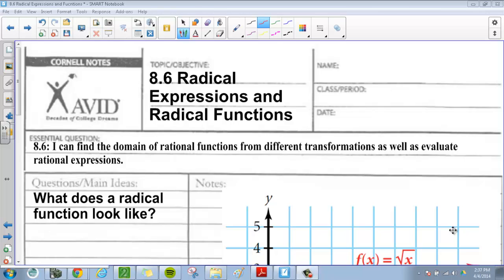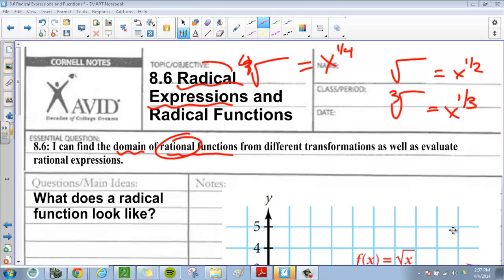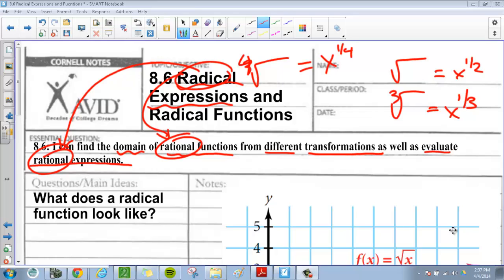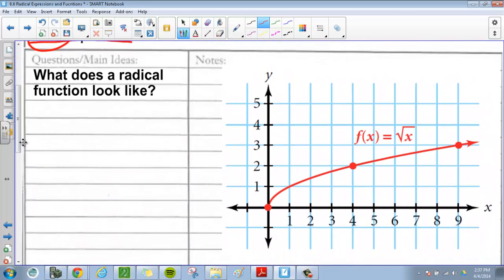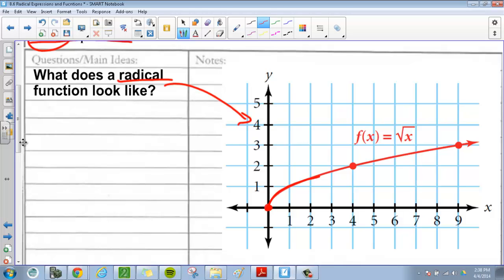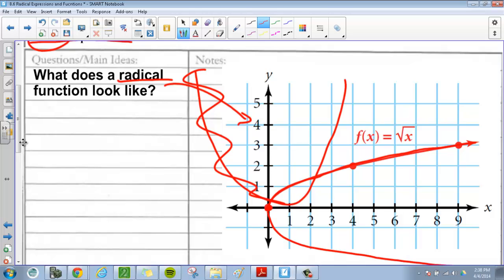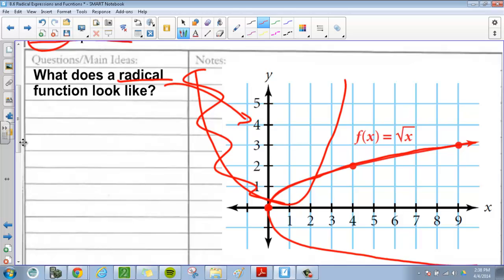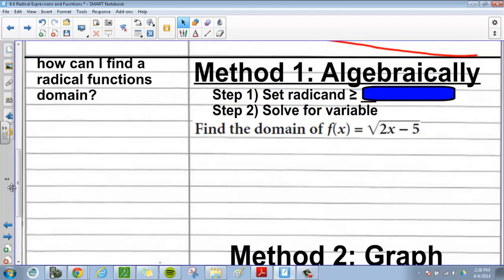8.6 notes part 1